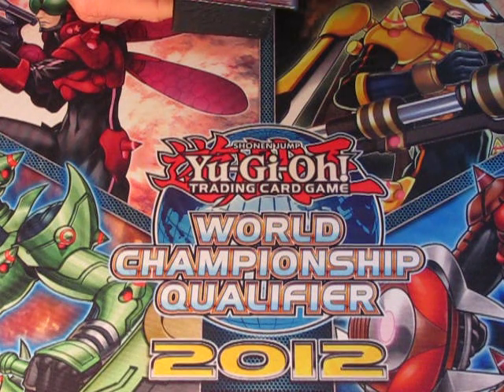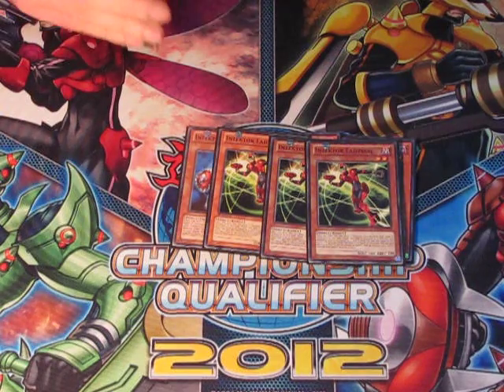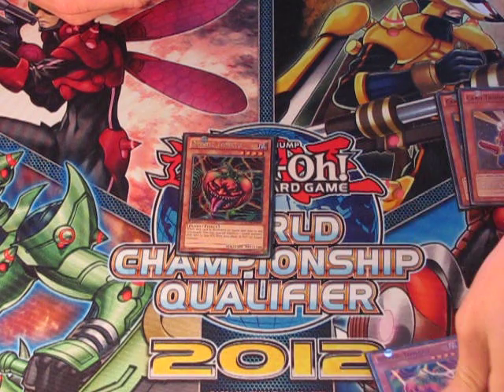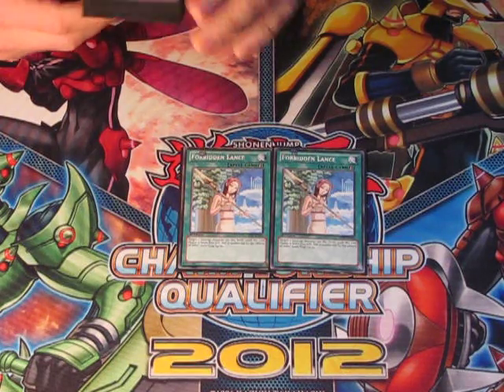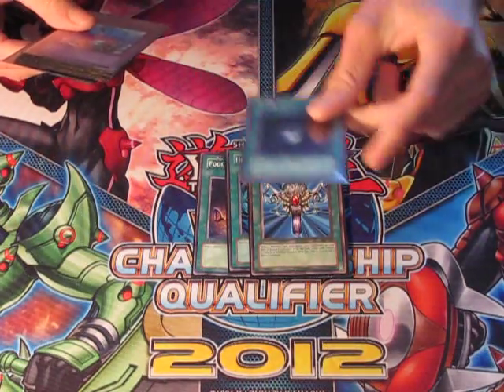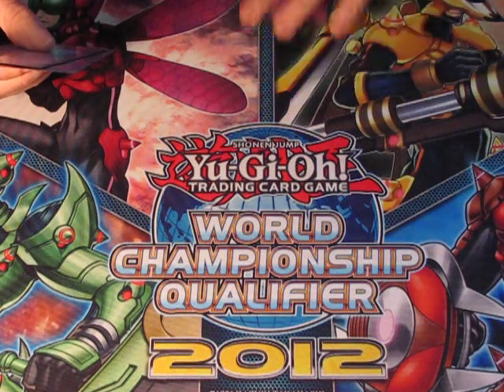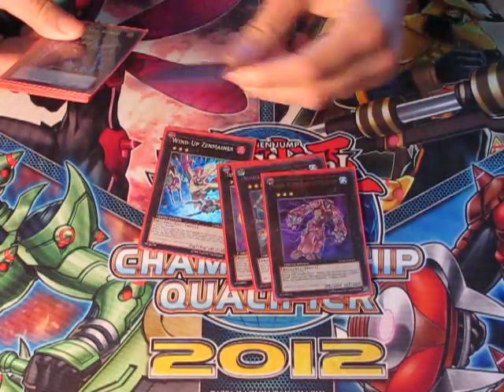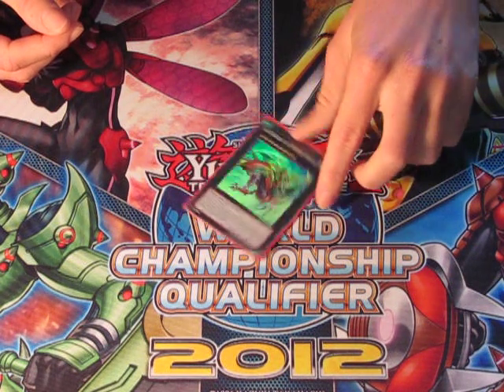Yugioh: 1st Place Inzektor Deck Profile (March 2013) *Updated*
Hey YouTube, just bringing you my Inzektor Build for the 2013 March banlist.